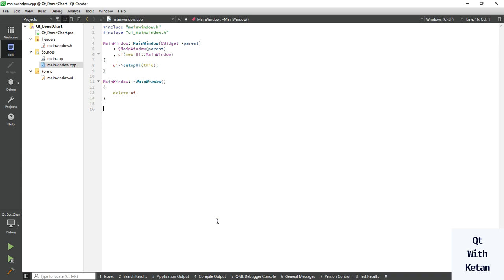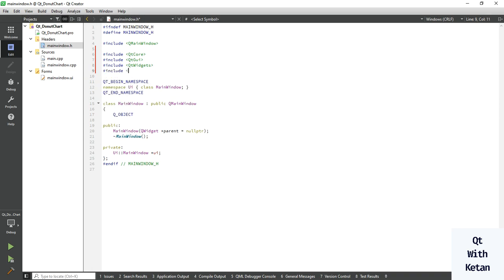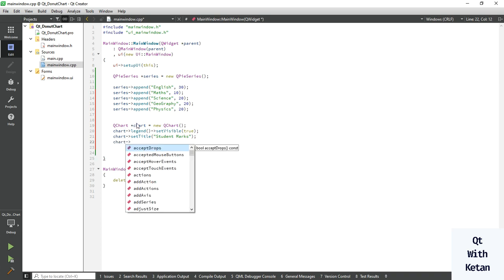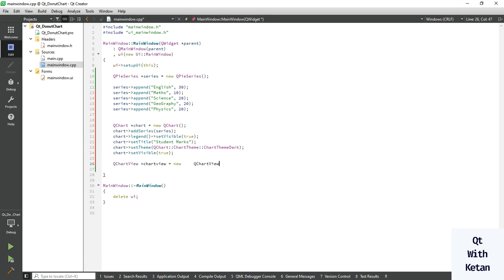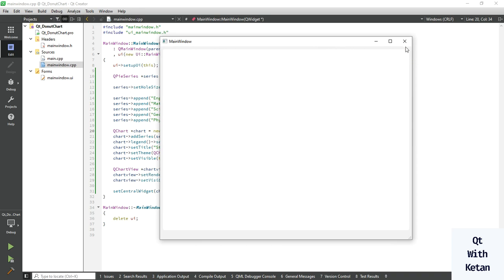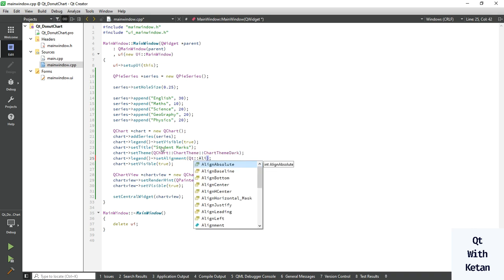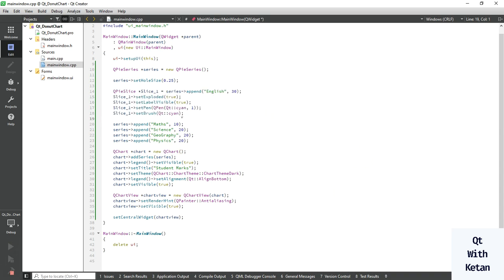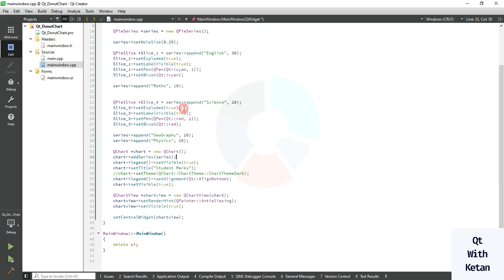Qt Charts | Qt Donut Chart Application : A Ring of Insightful Data Visualization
Learn how to harness the capabilities of QChart, QPieSeries And QChartView modules to craft visually. In this informative YouTube video, we will guide you on how to effectively use and create a donut chart in your Qt application. We will explore the step-by-step process of utilizing the Qt Chart Module to incorporate visually appealing and interactive donut charts into your application. By following along with our tutorial, you will gain a comprehensive understanding of how to implement this powerful feature in your Qt projects.